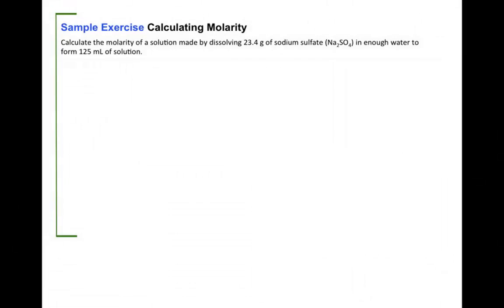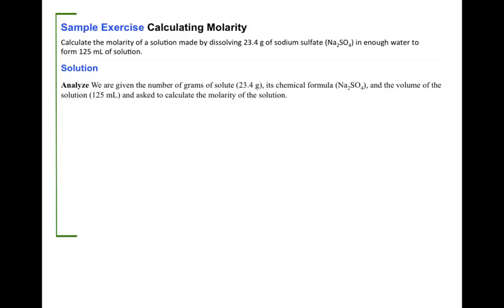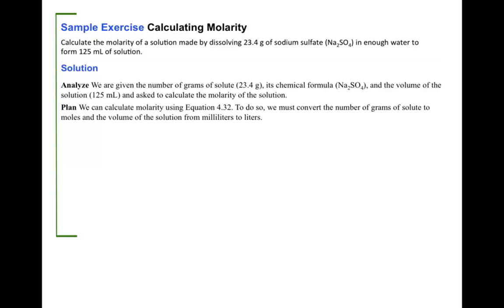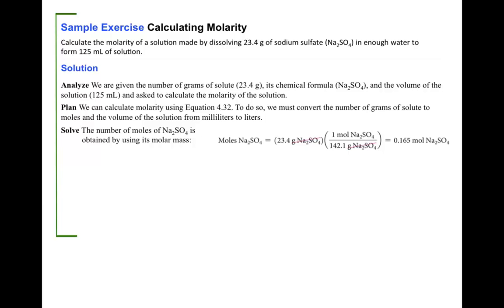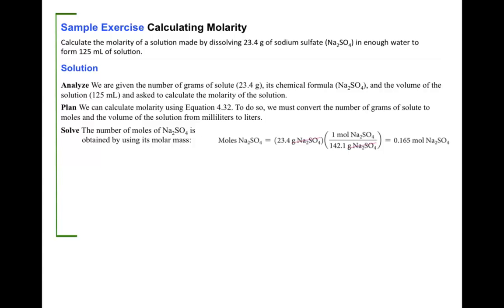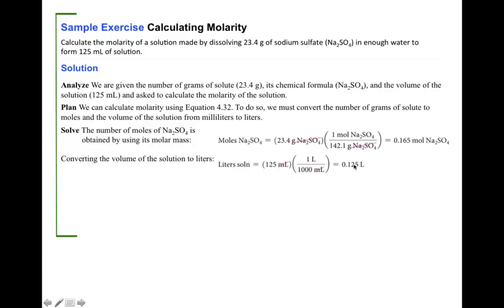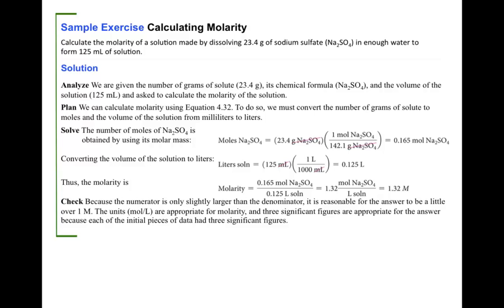Calculating Molarity of a Solution